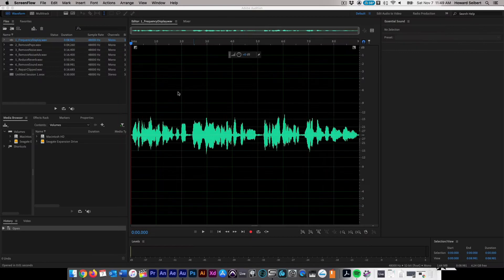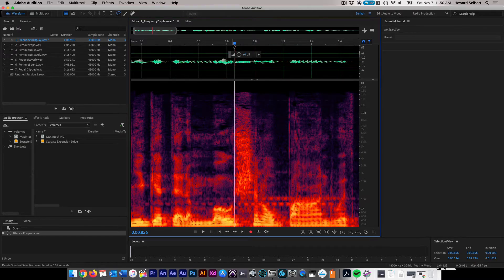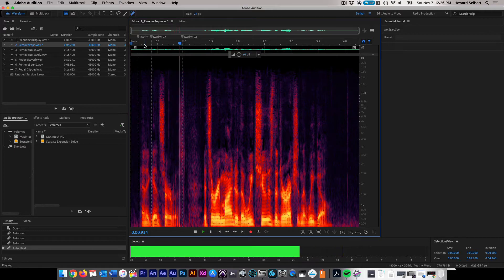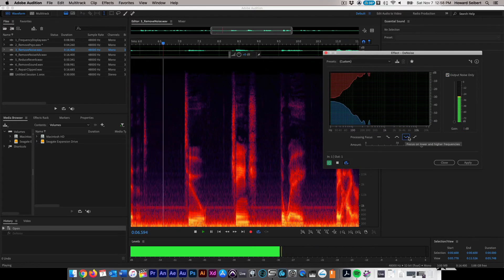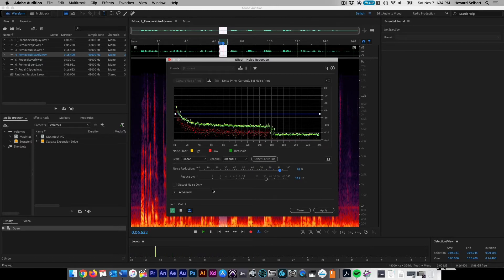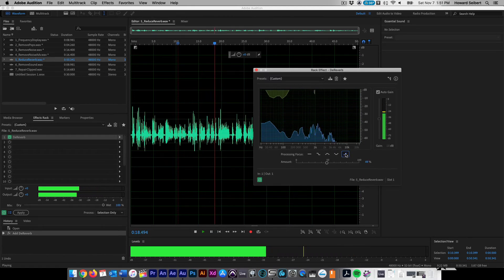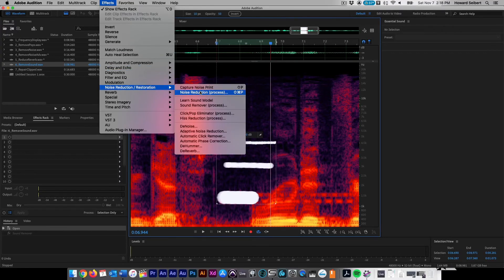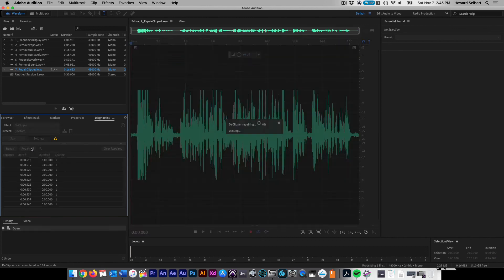Adobe Audition audio restoration tutorials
Quick, 60 second tutorials on cleaning audio files with Adobe Audition.